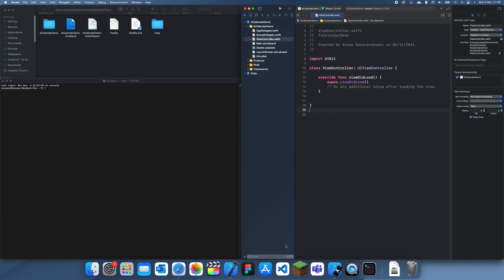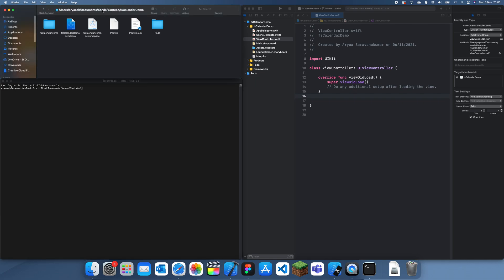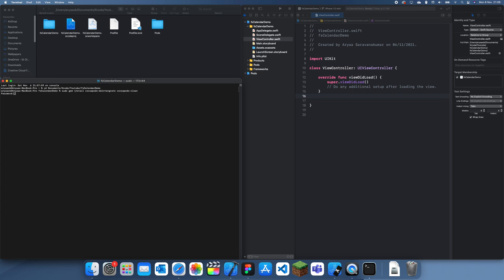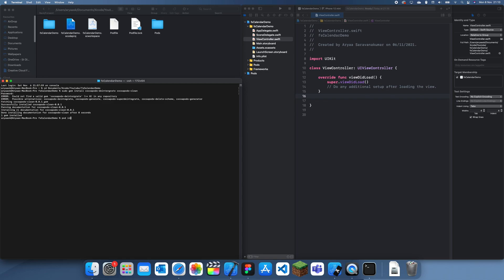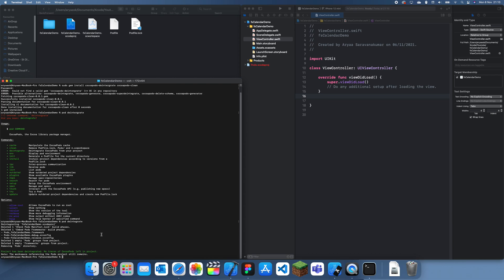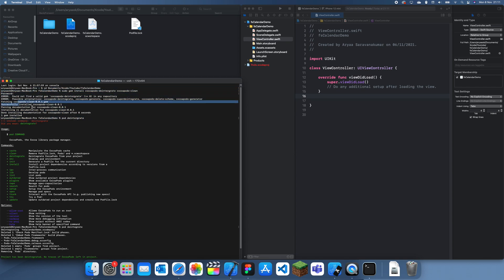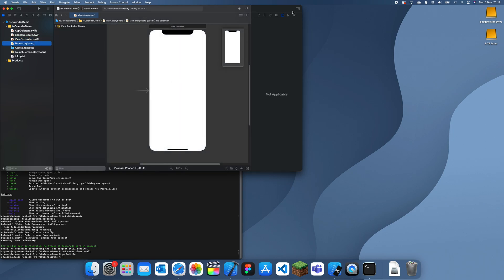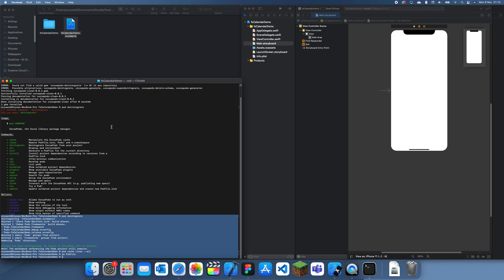Exploring Cocoapods: Remove Cocoapods from Project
In this tutorial I will explain how to remove all traces of cocoapods in a specific project or workspace. Sorry for the start where I made a spelling mistake which caused a bit of complication.